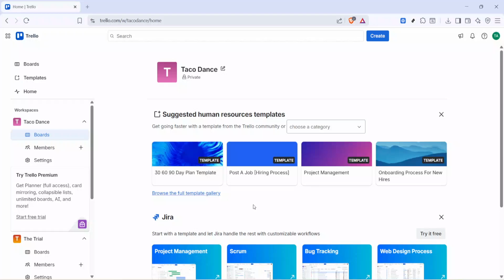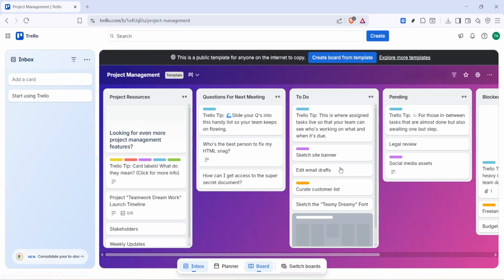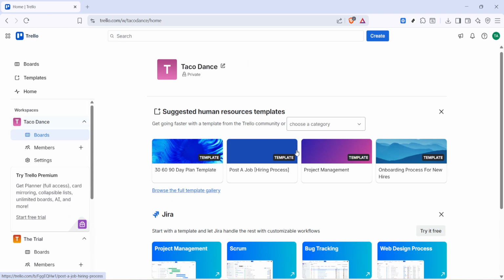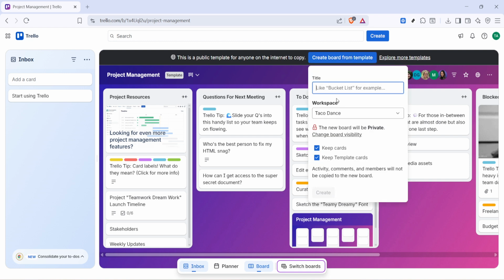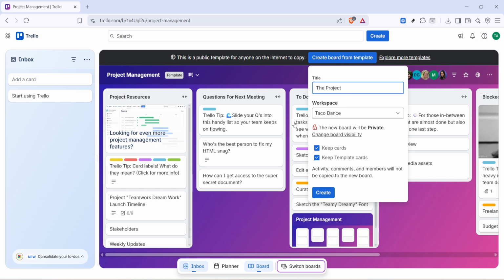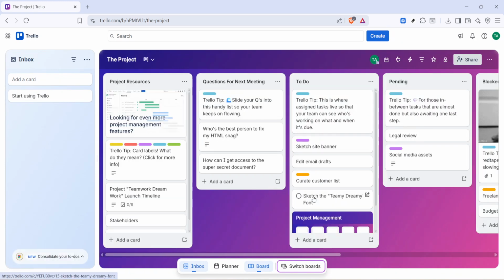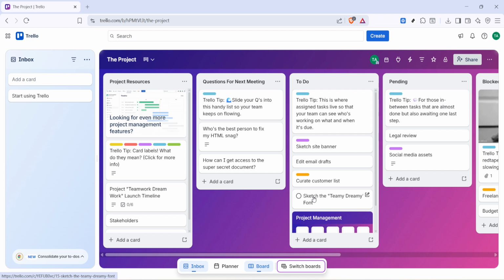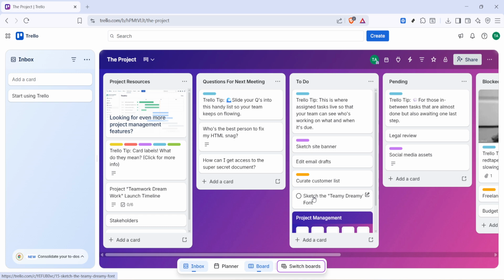How to use Trello for project management (Step By Step 2026)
How to use Trello for project management